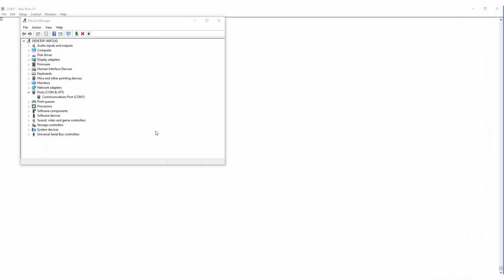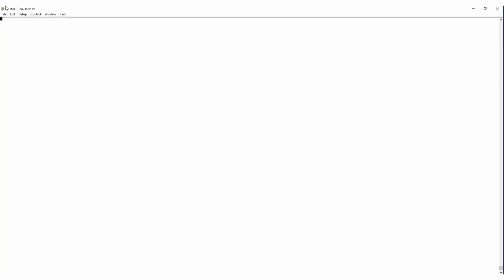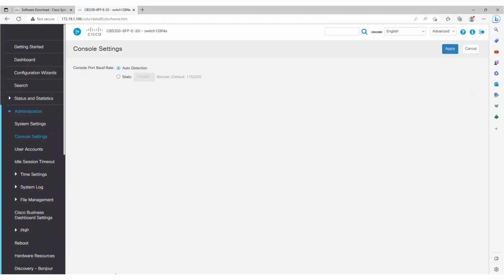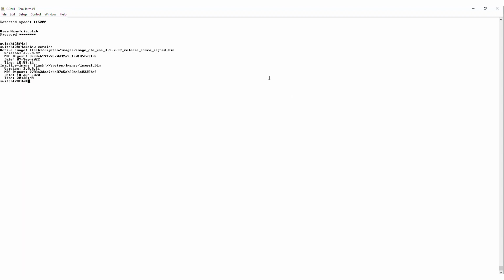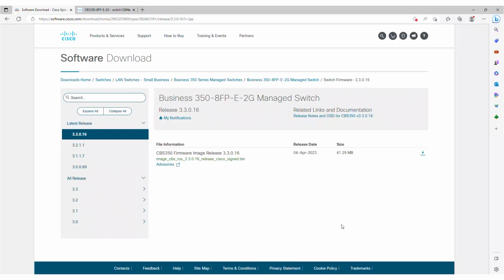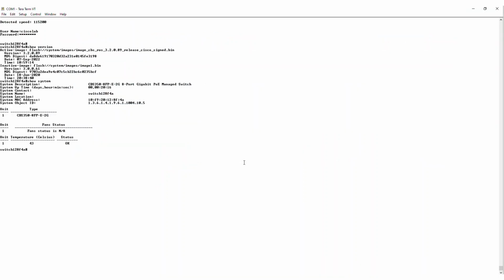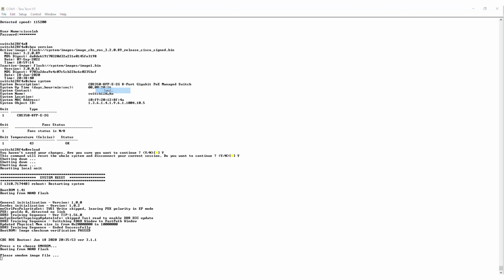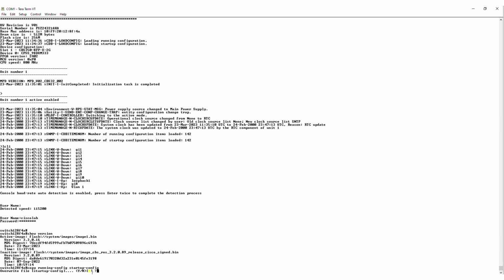Flash Firmware on Cisco CBS Series Switches | Fixing Boot & Upgrade Issues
In this Cisco Tech Talk, we show you how to flash firmware on Cisco CBS Series switches to resolve boot errors, corruption, or upgrade failures. This advanced procedure can restore stability and functionality when normal upgrades don't work.

What you’ll learn in this video:
 – When to flash firmware vs. standard upgrade
 – How to access recovery mode and reload firmware
 – Tips to validate the firmware restore and avoid repeat issues

 Flashing firmware can bring a failed switch back to life. This video gives you the safe, correct method to do it on Cisco CBS switches.